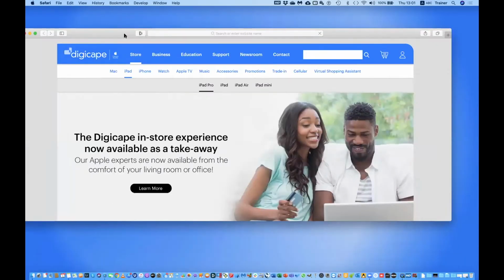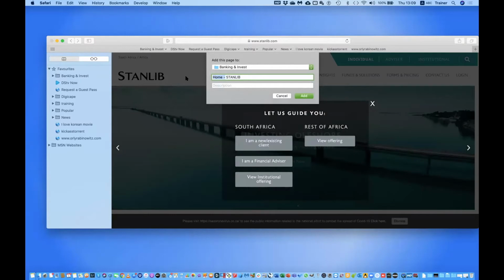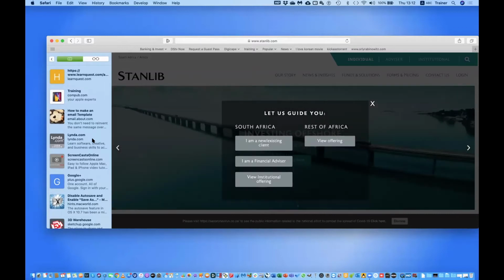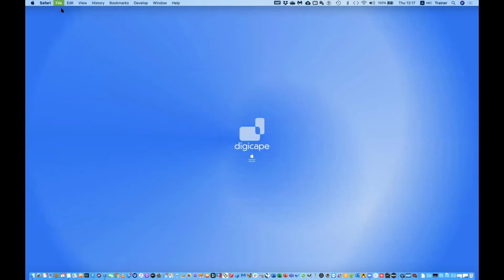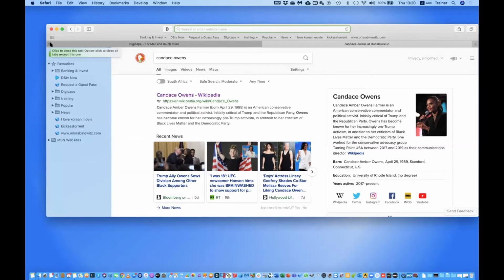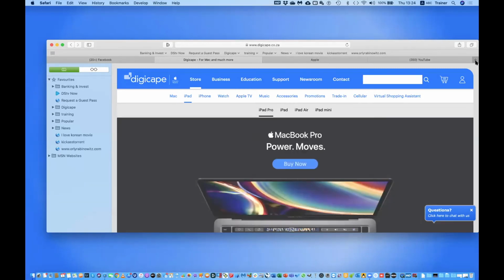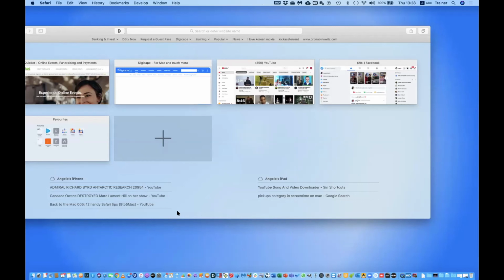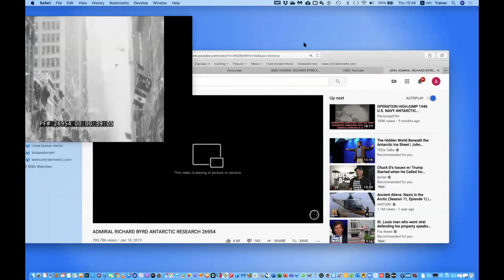Safari Power Tips, July 2, 2020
From Bookmarks and Reading Lists
From Tabs to iCloud Tabs to Pinned Tabs - then back to Windows
Then Private Windows, then changing search engines.
Then Reader View.